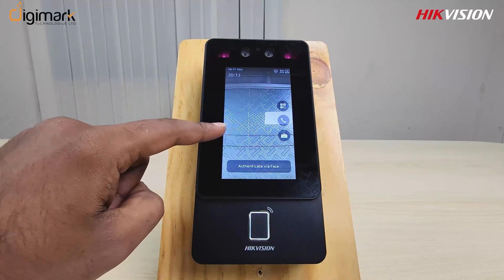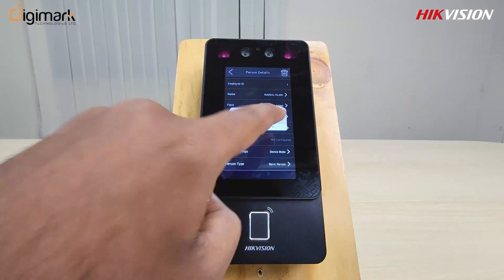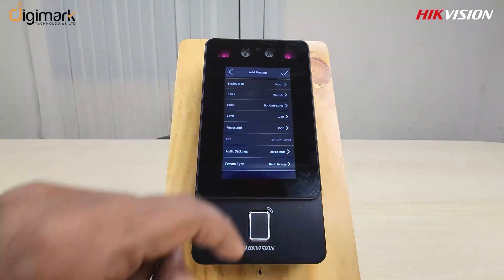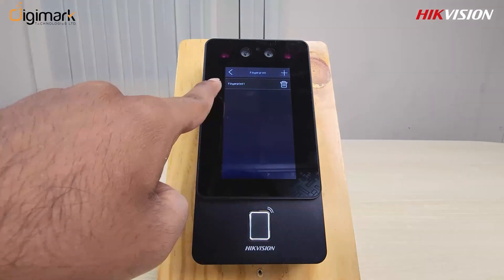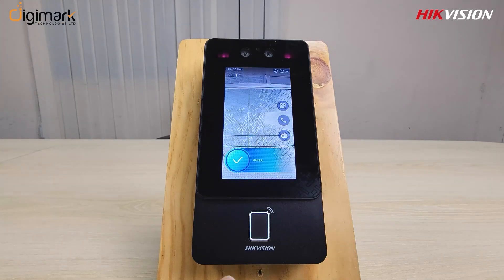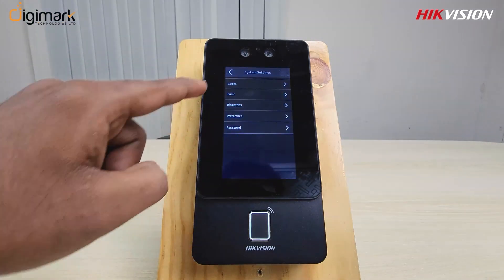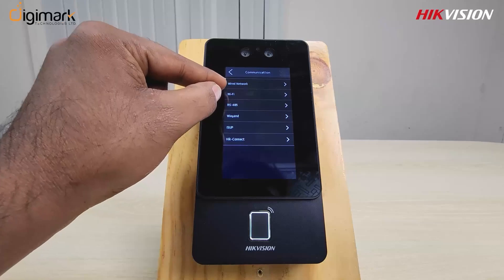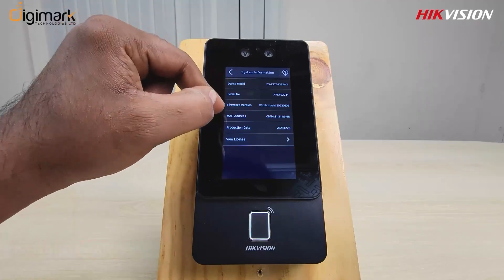Hikvision DS-K1T342EWX - Face Recognition Terminal | Setup & Features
Discover the advanced capabilities of the Hikvision DS-K1T342EWX Face Recognition Terminal in this detailed video. Whether you're upgrading your access control system or exploring the latest in biometric security, this terminal offers cutting-edge technology for seamless and secure entry management.

🎥 In this video, we cover:
✔️ Product overview & key specifications
✔️ Step-by-step setup guide
✔️ Face recognition & authentication features
✔️ Integration with access control systems
✔️ Tips for optimal performance

Perfect for offices, commercial buildings, and high-security environments, the DS-K1T342EWX offers speed, accuracy, and reliability—all in a sleek and compact design.